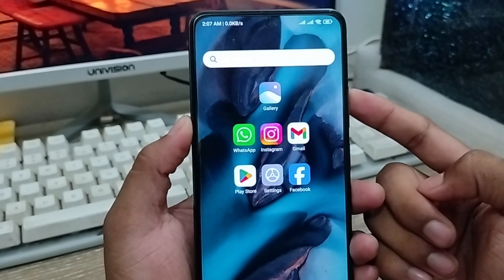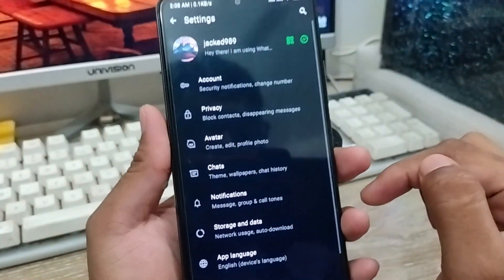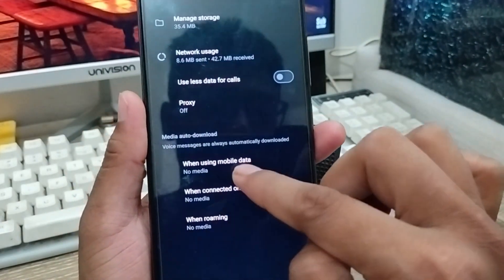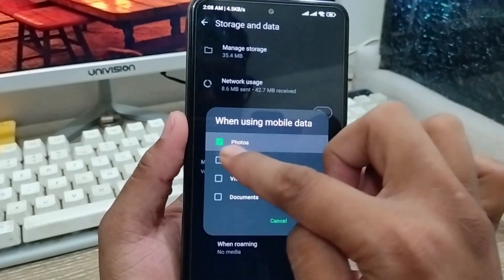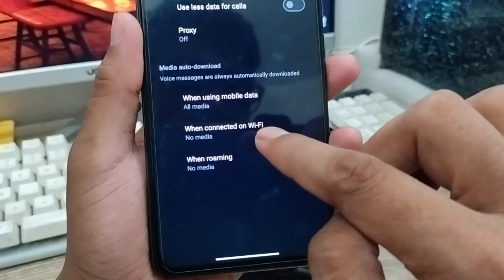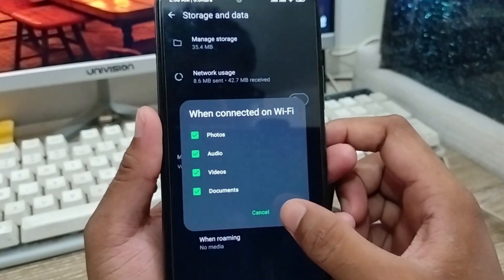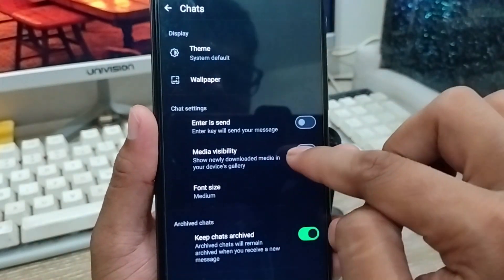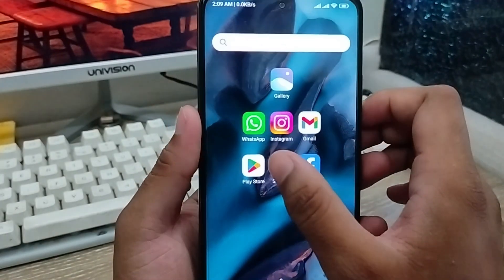How To Fix WhatsApp Photo And Video Not Showing In Gallery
Do you want to Save your Photo In your Phone Gallery. Is your WhatsApp Images Not Showing In Gallery On your any Android device? or do you want save your WhatsApp images on your Phone Gallery. then this video for you, In this video I will show you how you can easily fix WhatsApp images not showing in gallery on your any smart phone.